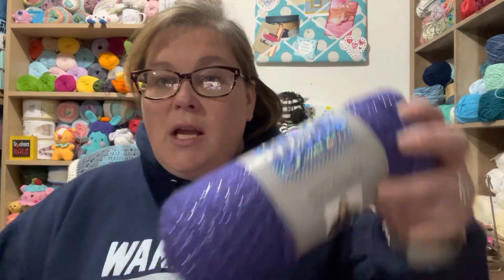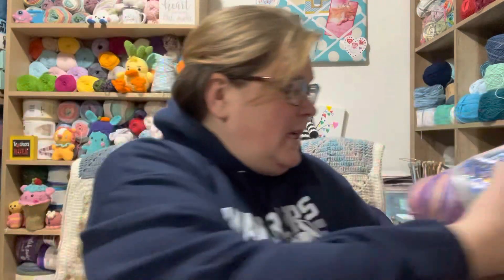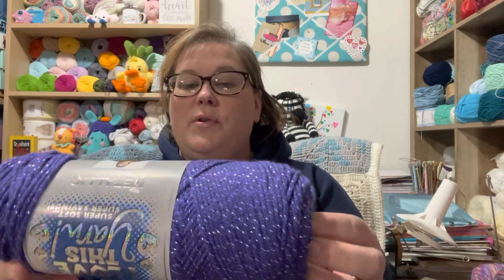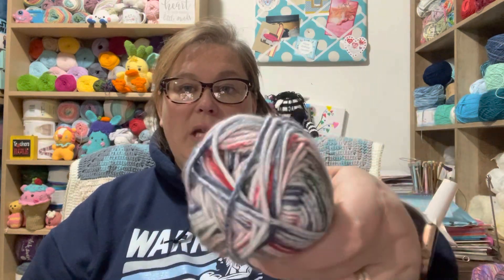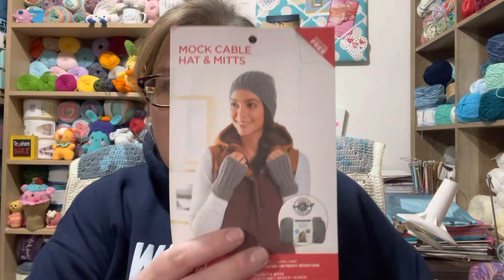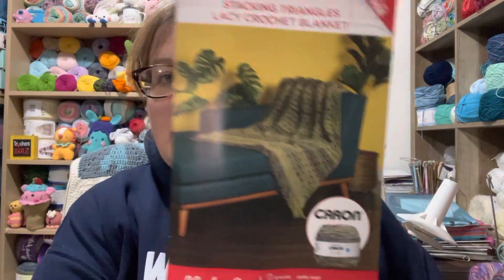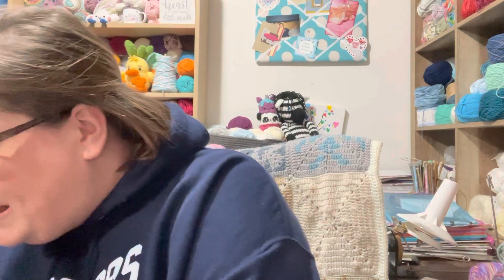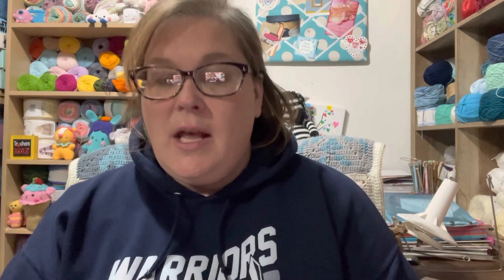Yarn Swap box opening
My little sister Holly has a YouTube channel too!
Four Winds Haven (my sister's youtube channel)